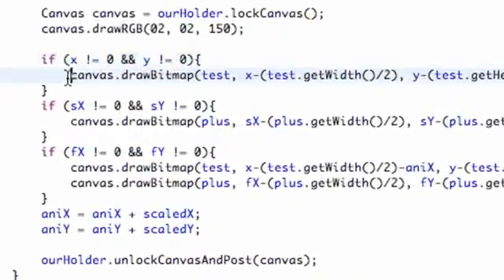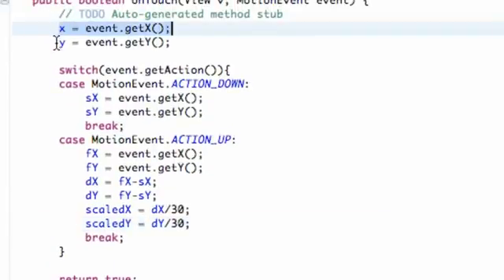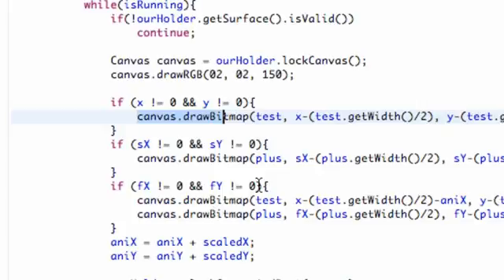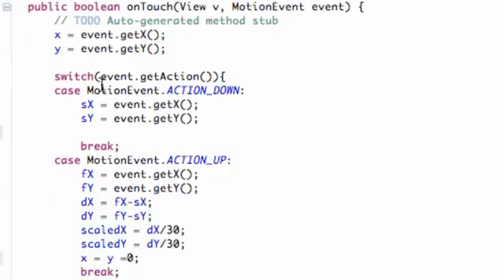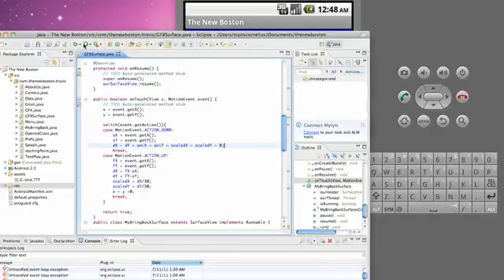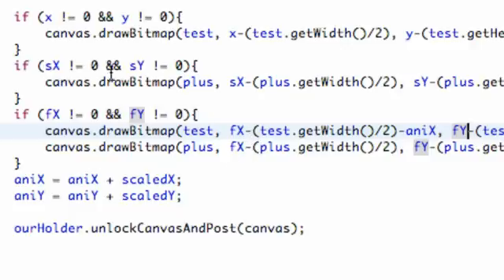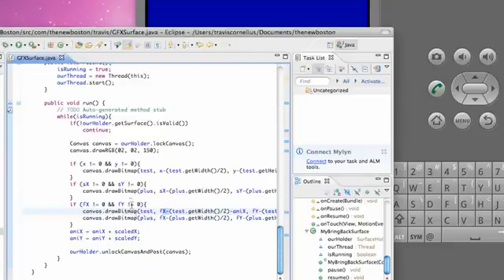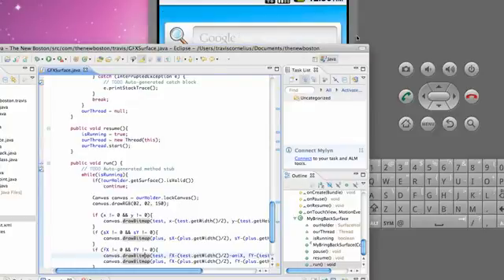Android Application Development 76 Cleaning up some Errors